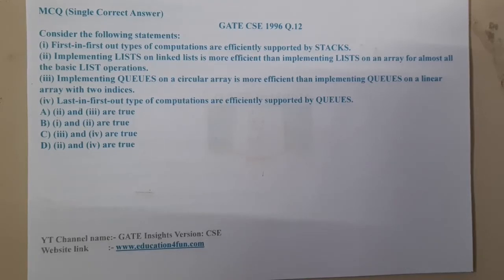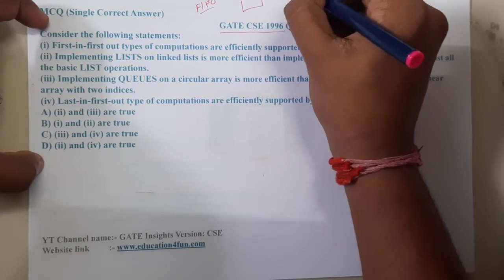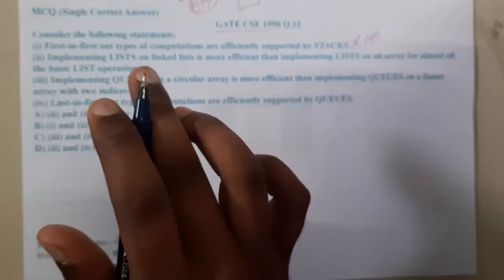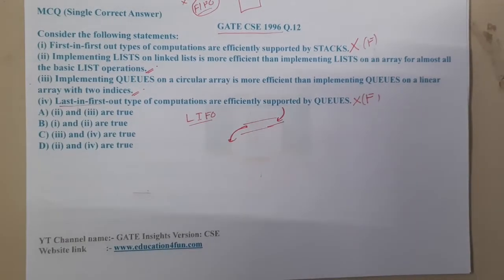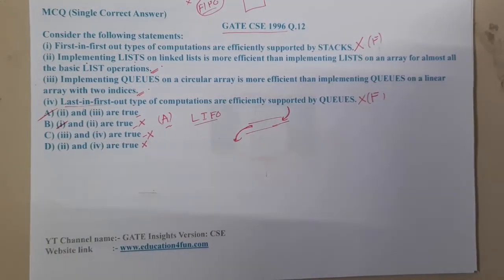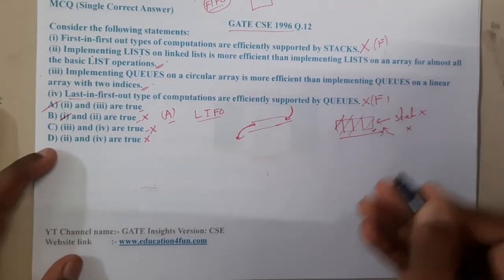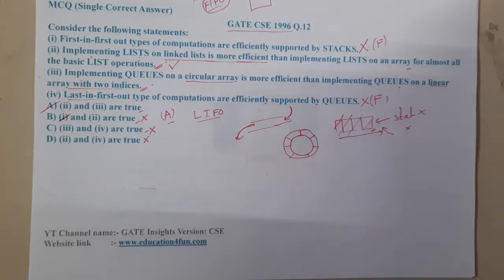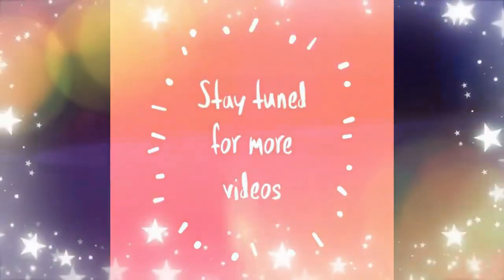GATE CSE 1996 Q 12 || Stacks and Queues || Data Structure || GATE Insights Version: CSE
Consider the following statements:(i) First-in-first out types of computations are efficiently supported by STACKS.(ii) Implementing LISTS on linked lists is more efficient than implementing LISTS on an array for almost all the basic LIST operations.(iii) Implementing QUEUES on a circular array is more efficient than implementing QUEUES on a linear array with two indices.(iv) Last-in-first-out type of computations are efficiently supported by QUEUES.
A) (ii) and (iii) are true
B) (i) and (ii) are true
C) (iii) and (iv) are true
D) (ii) and (iv) are true